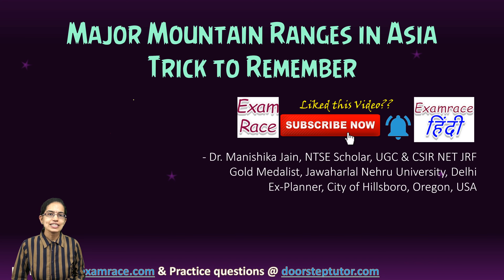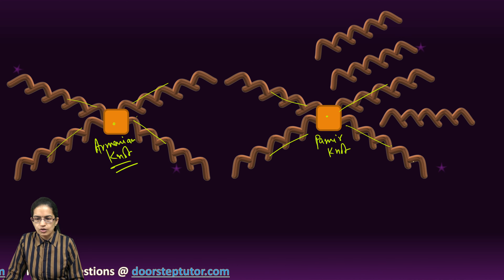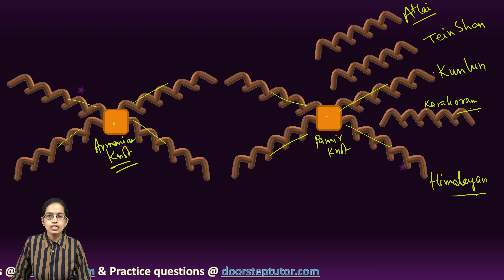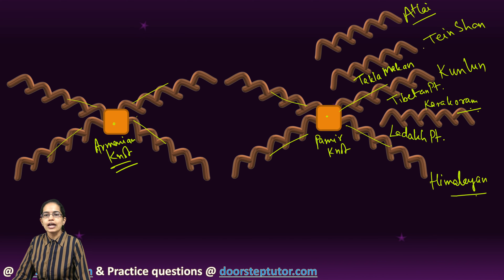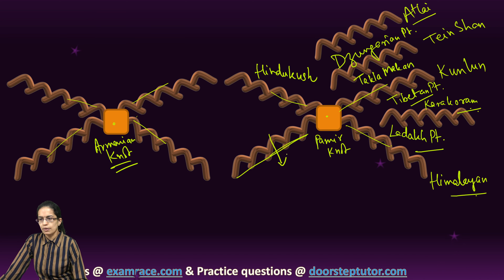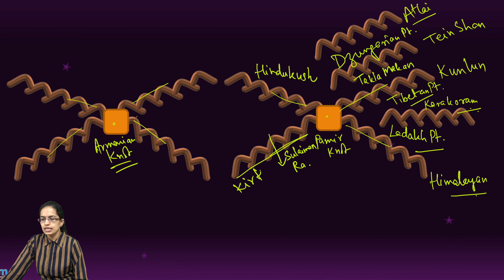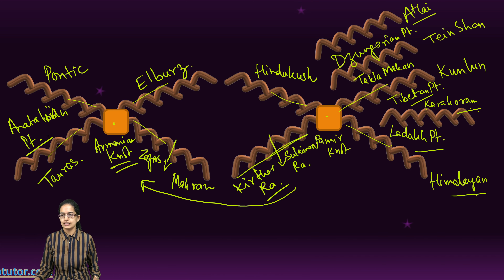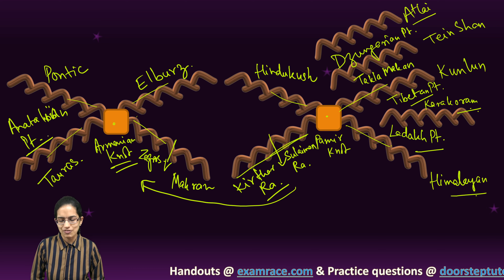Mountains Ranges of Asia: Pontic, Taurus, Elburz, Himalayas, Kunlun, Hindukush, Zagros | Geography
Chapters:
0:00 Mountains Ranges of Asia
0:05 Remember Some of Major Mountains Ranges of Asia
0:36 Pamir Knot
2:57 Armenian Knot